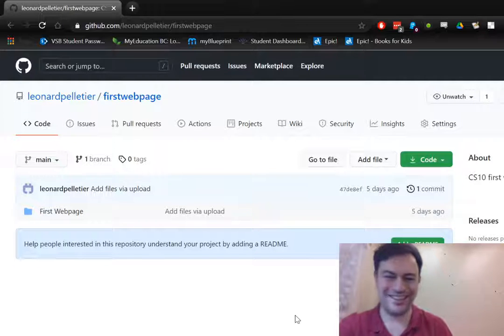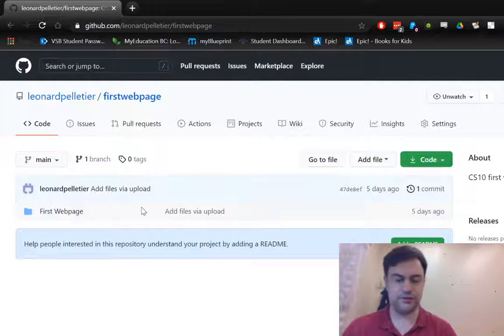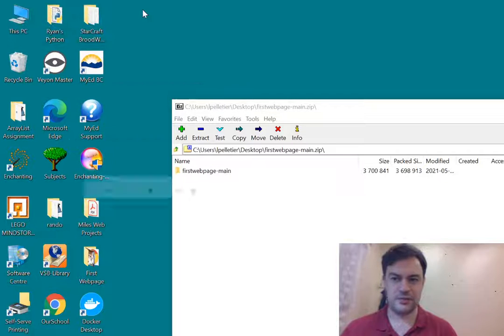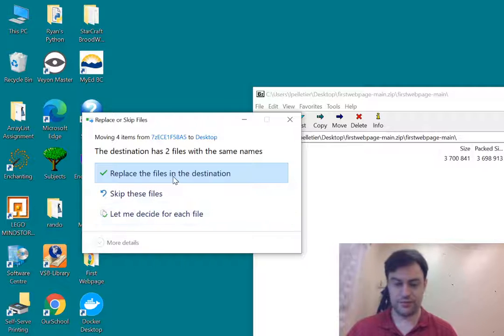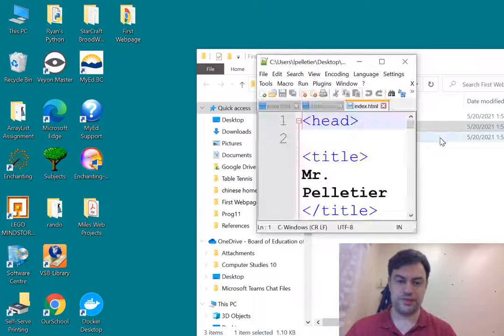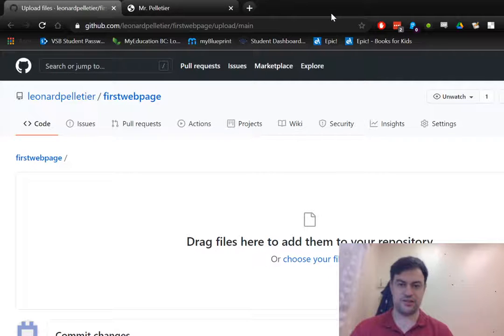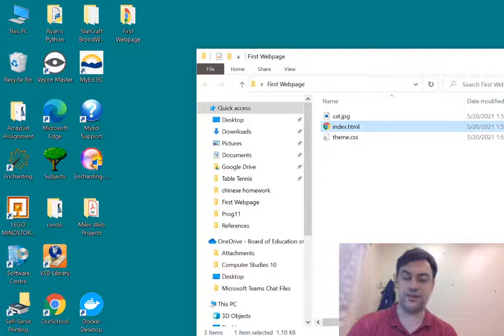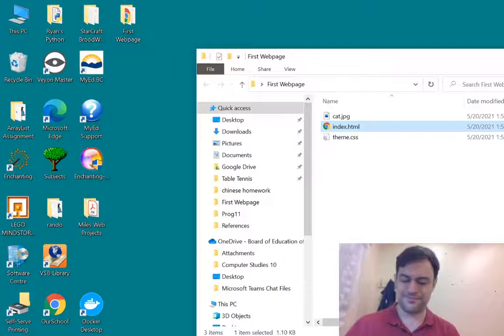CS10 - Working from GitHub